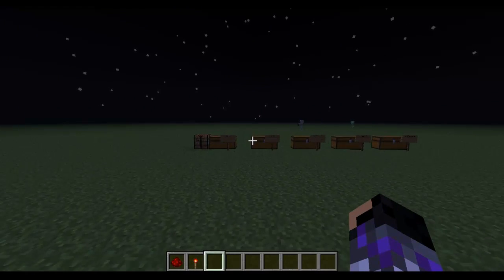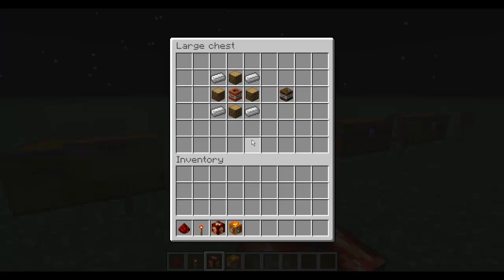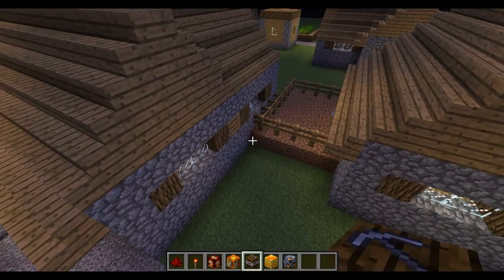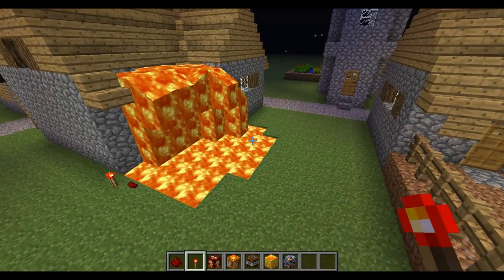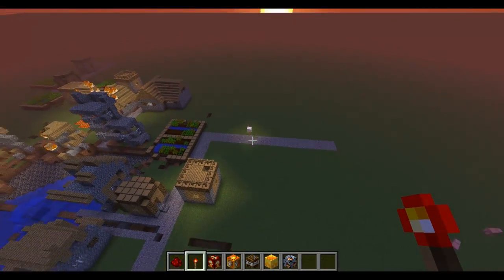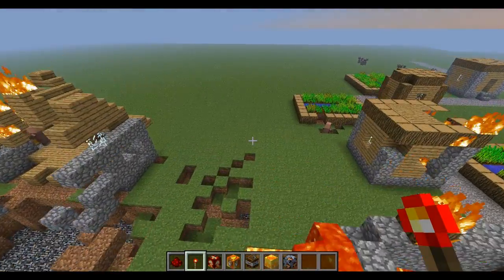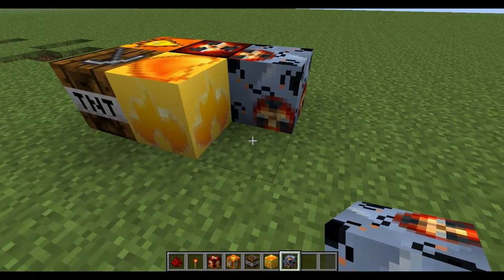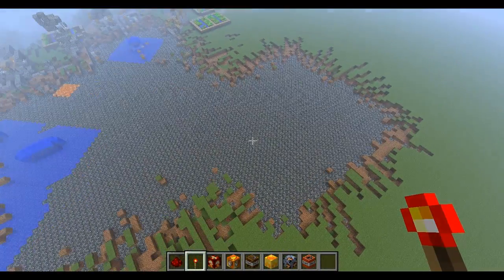Minecraft 1.2.4 mod review TNT mod